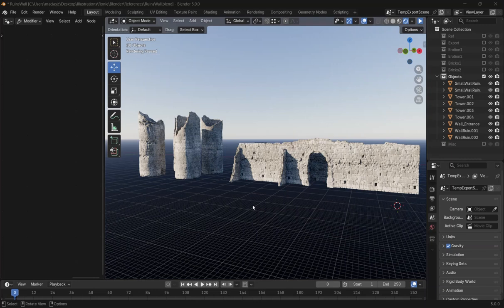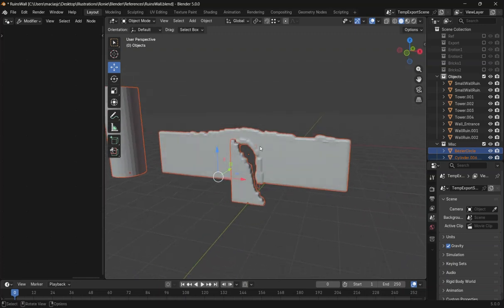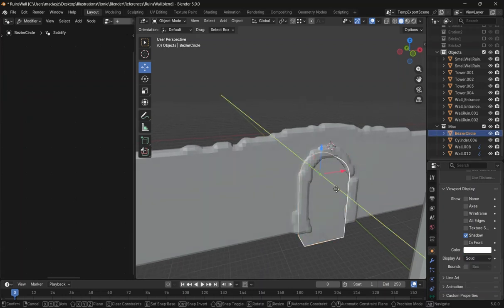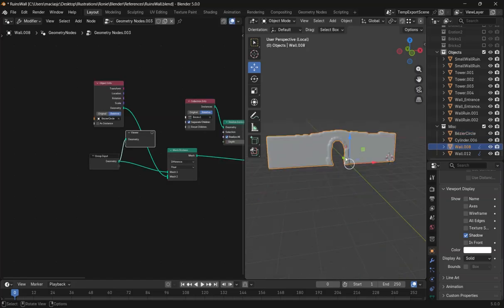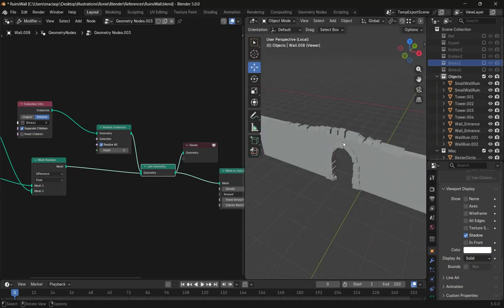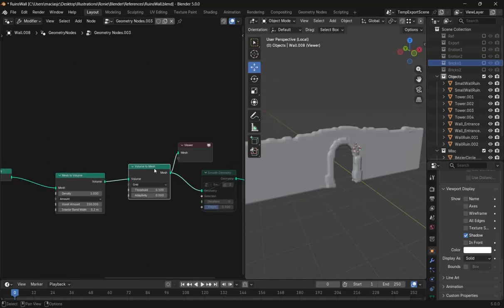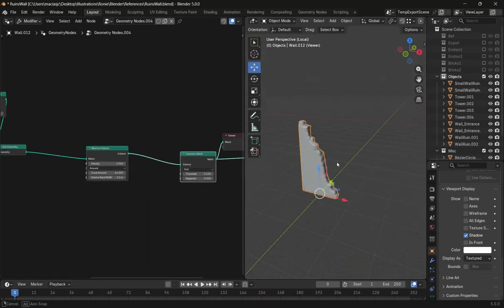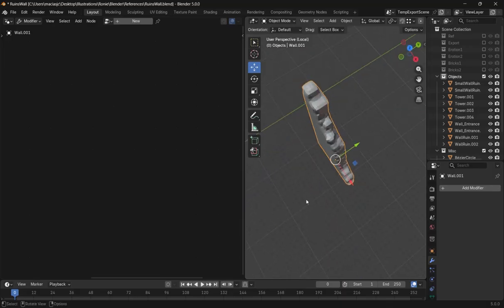semi-procedural stone wall in Blender 5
I am working on an illustration and wanted to share this quick method I am using to create pieces of wall for a castle using geometry nodes and a good texture.